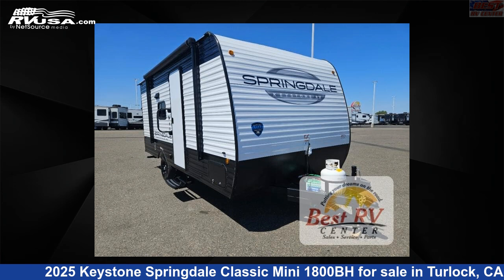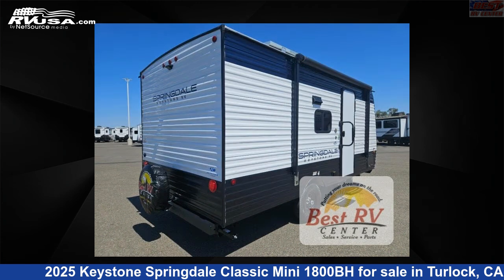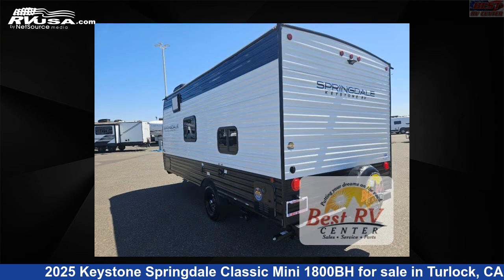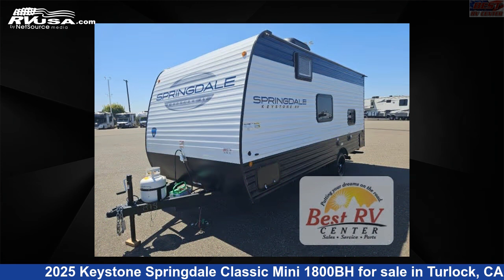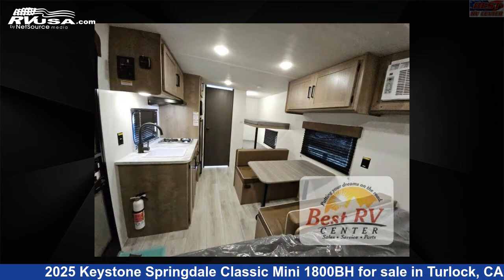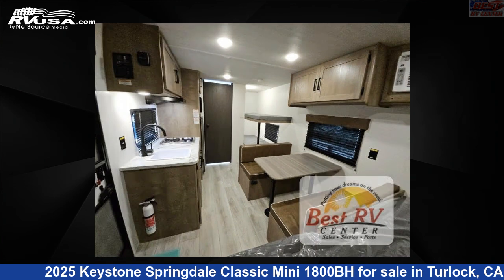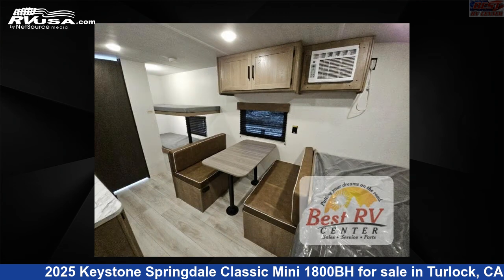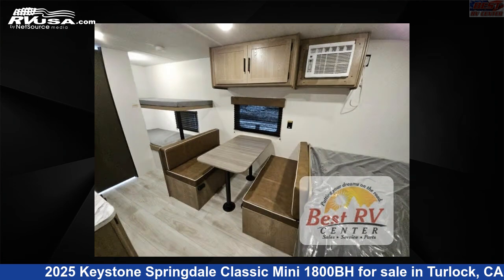Stunning 2025 Keystone Springdale Classic Travel Trailer RV For Sale in Turlock, CA | RVUSA.com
This 2025 Keystone Springdale Classic Mini 1800BH is a Travel Trailer RV. It is located in Turlock, CA 95382 and is offered for sale by Best RV Center. This New Keystone Is 20' 0" in length and features sleeps 5, and 21 gal fresh water capacity. The floorplan layout of this Travel Trailer features Bunkhouse.